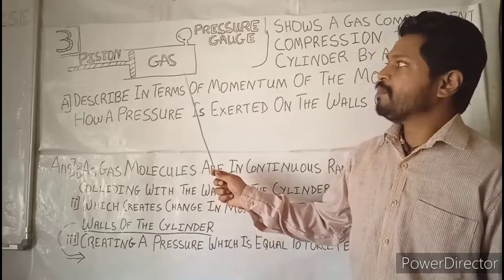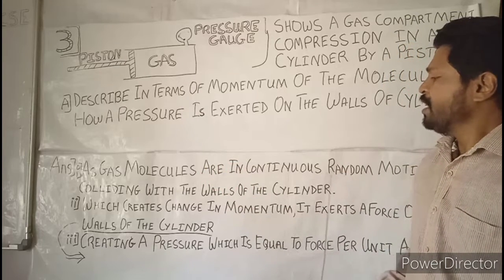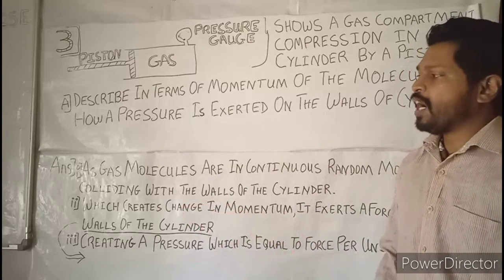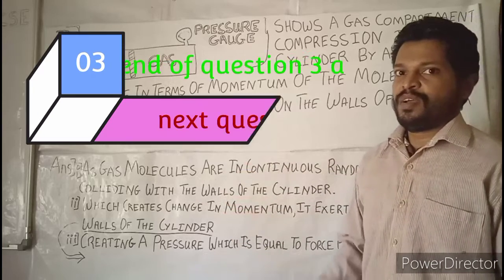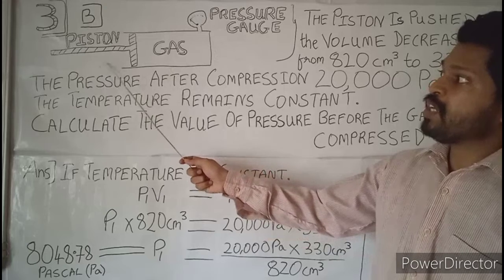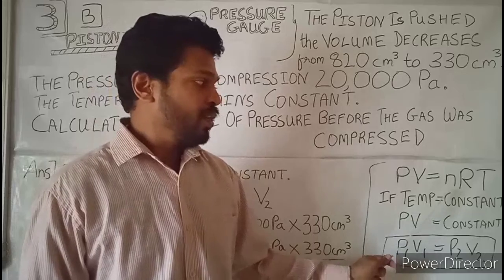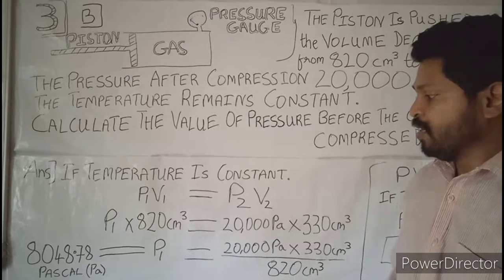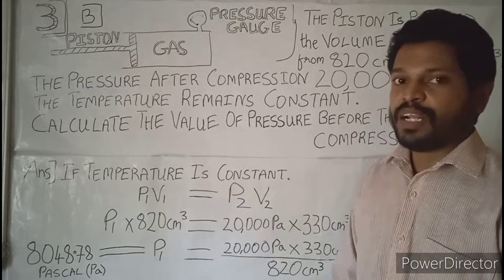0625/42/IGCSE physics Oct Nov 2019 part 4 theory extended question 3 a to 3 b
0625/42/IGCSE physics Oct Nov 2019 part 4 theory extended question 3 a to 3 b

These videos are made for IGCSE syllabus.
IGCSE International General Certificate of Secondary Education (IGCSE).

on YouTube, physics is fun learning
I have completed under graduate degree full time BSc Physics from Mumbai University and post graduation in Business Management from Mumbai.